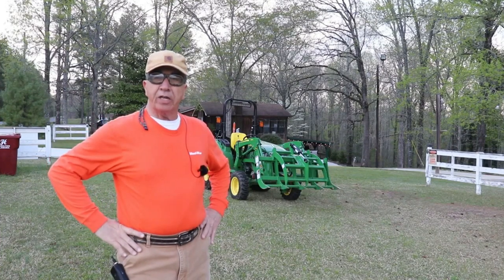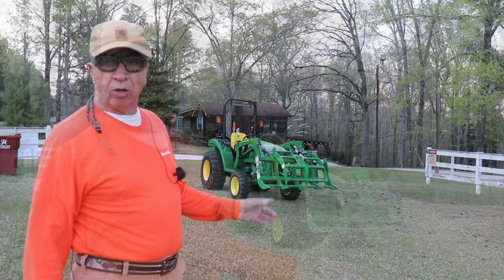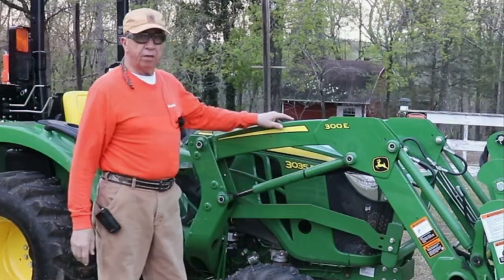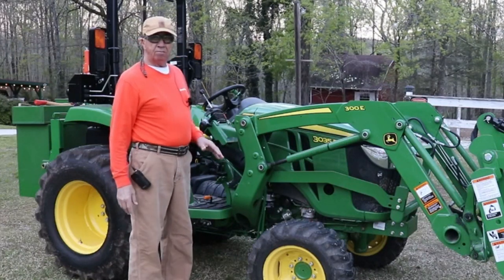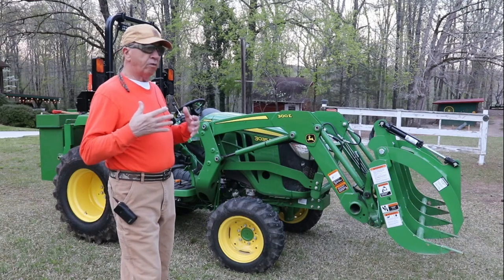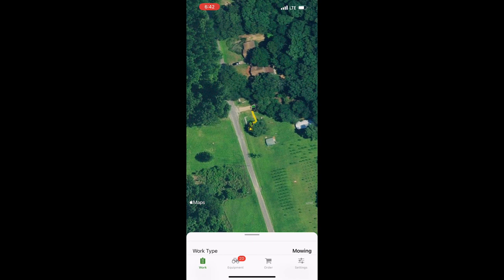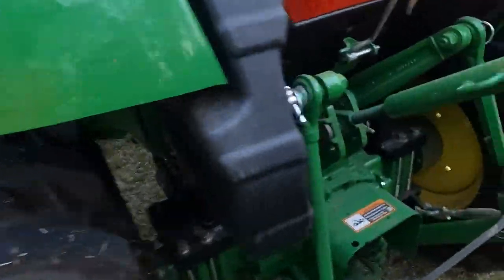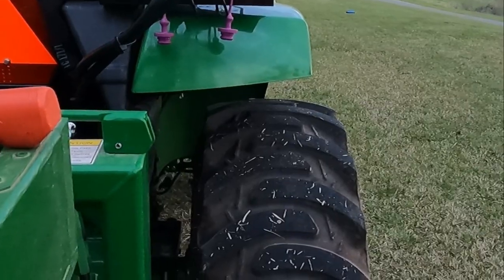John Deere 3035D Review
Taking a look at Little John